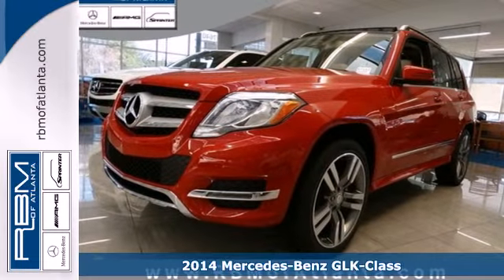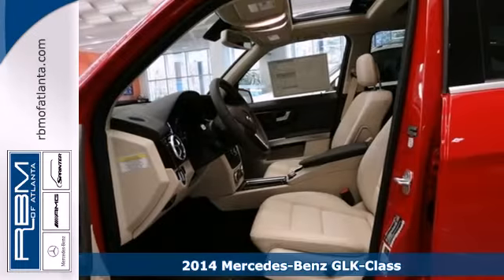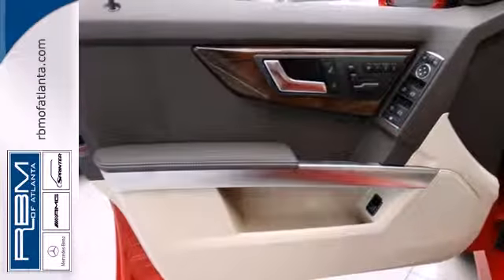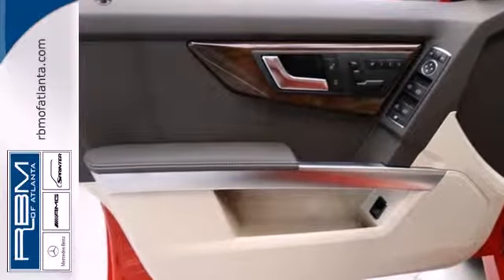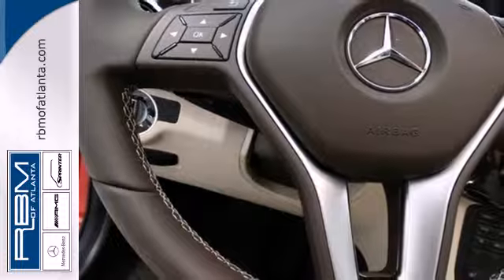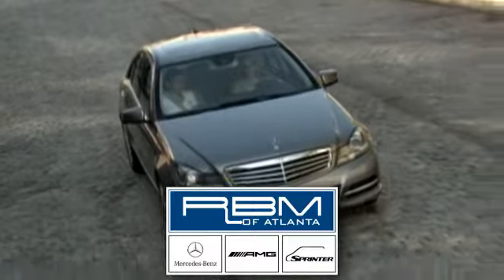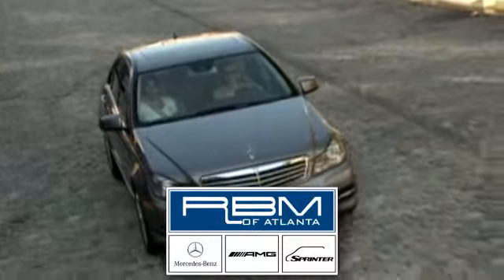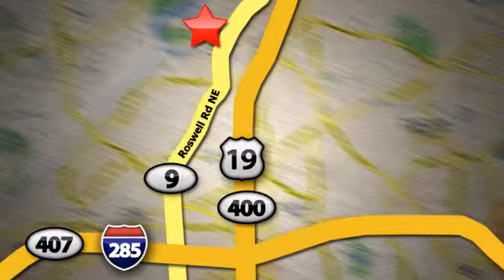2014 Mercedes-Benz GLK-Class Atlanta GA Marietta, GA K7183 - SOLD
Year: 2014
Make: Mercedes-Benz
Model: GLK-Class
Trim: GLK350
Engine: 6 Cyl. 3.5 L
Transmission: Automatic
Color: Mars Red
Interior: Sahara Beige/Mocha
Stock #: K7183

Address:
7640 Roswell Rd